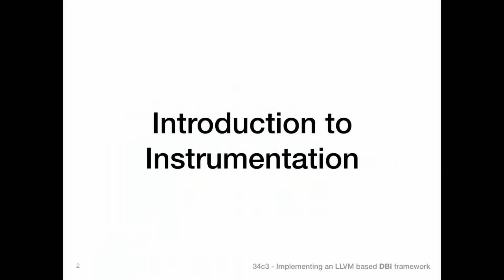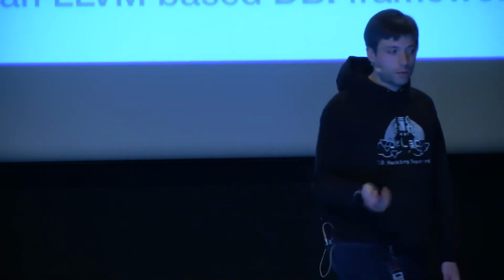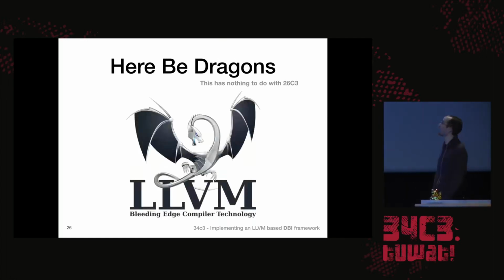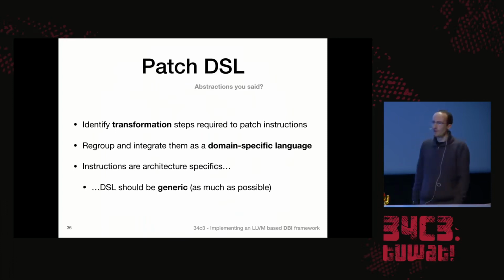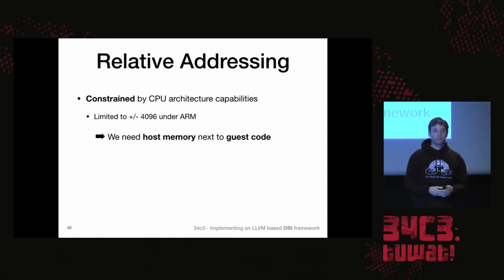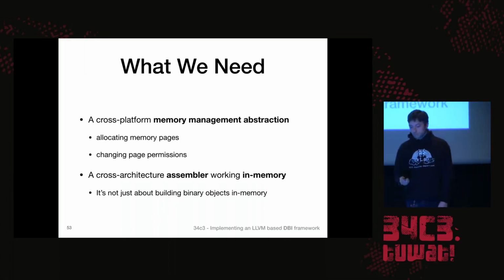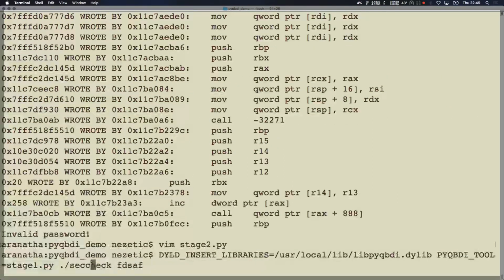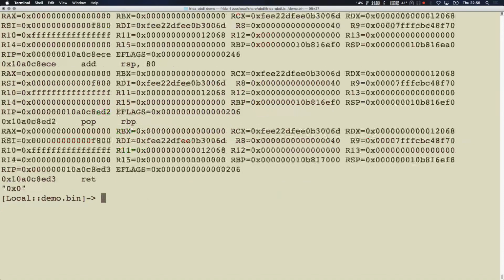34C3 2017 Implementing an LLVM based Dynamic Binary Instrumentation framework